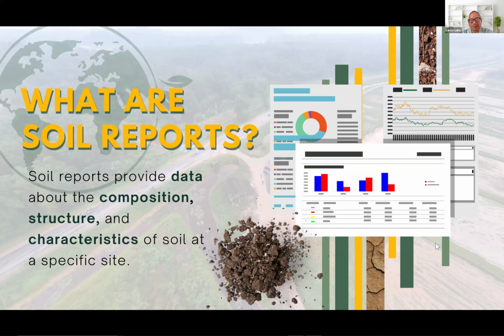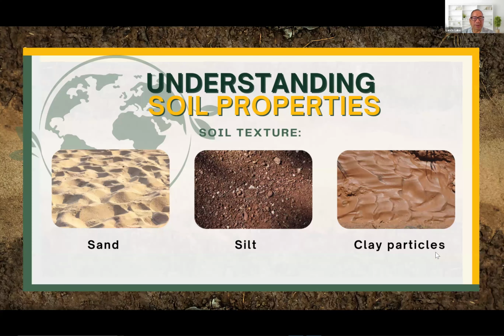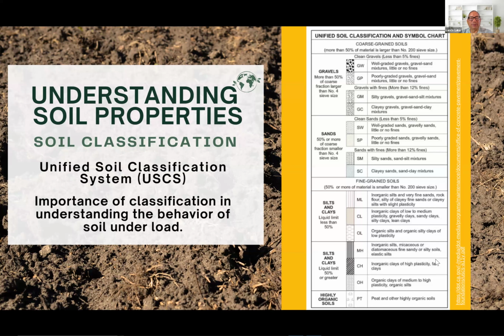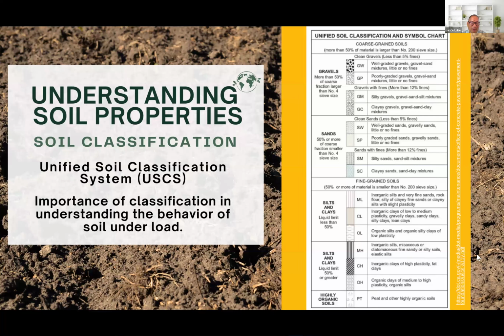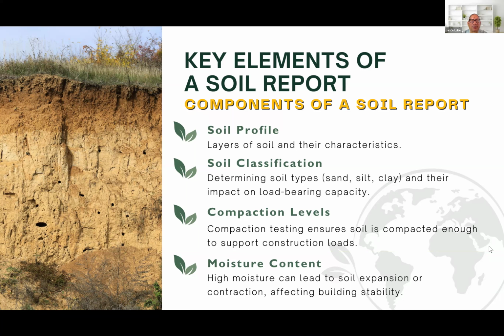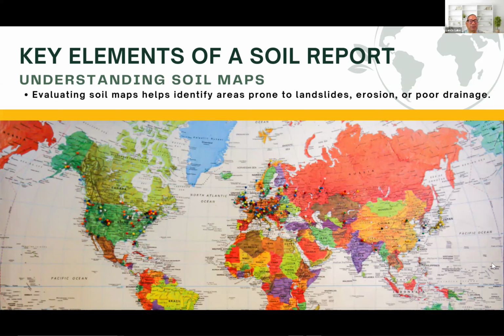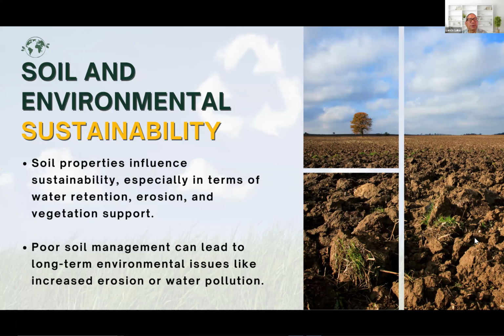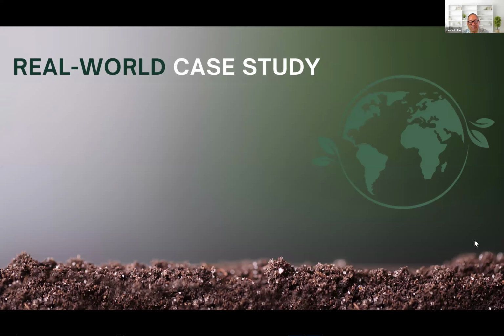Reading and Understanding Soil Reports